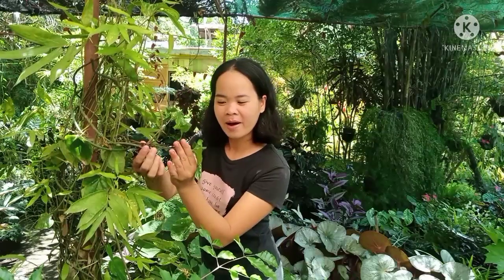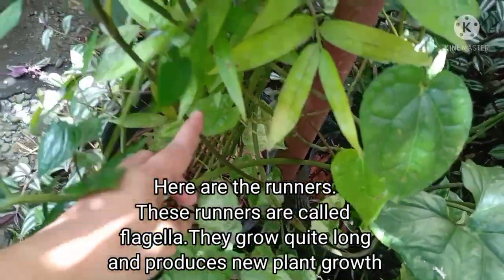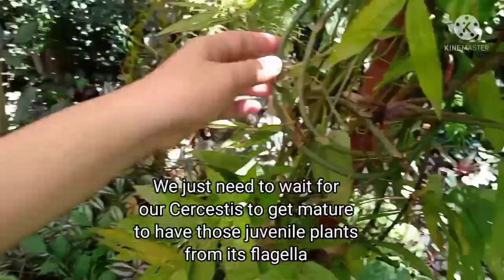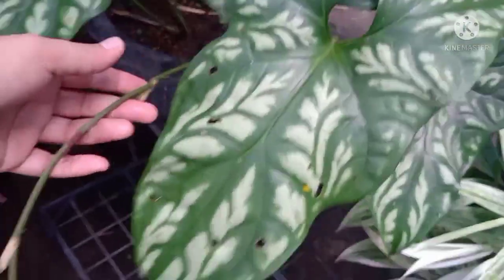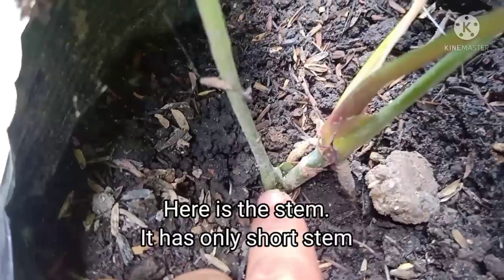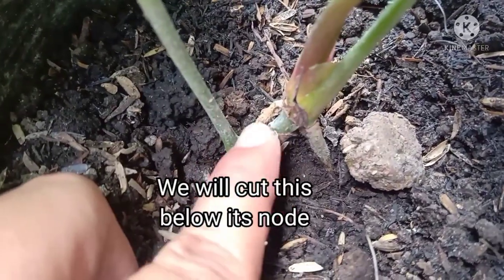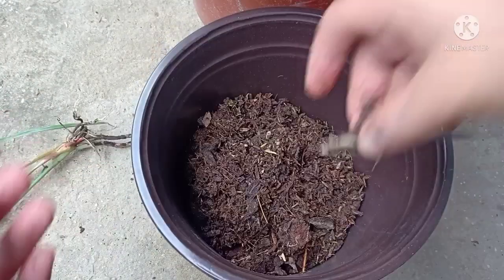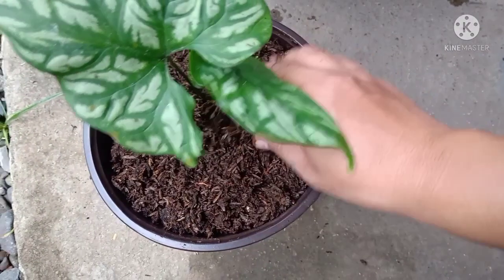Ways to propagate Cercestis Mirabiles and Care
Cercestis Propagation and Care